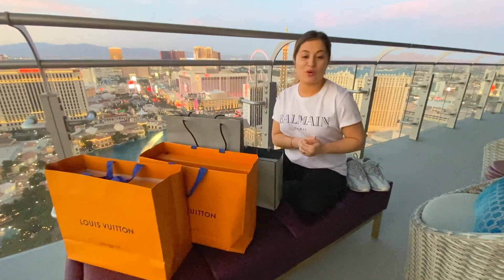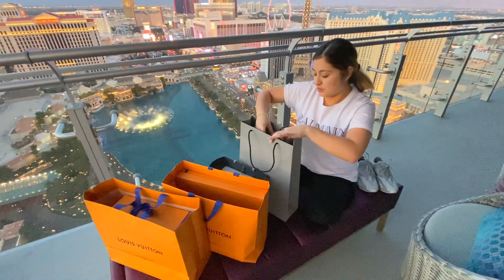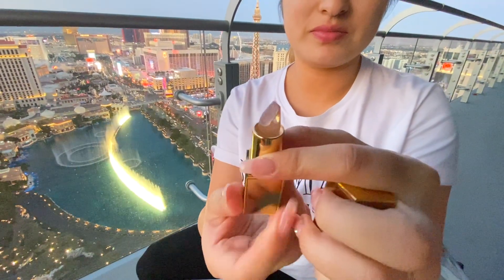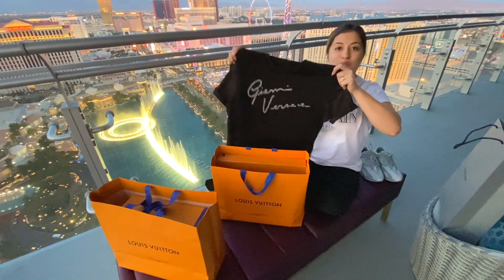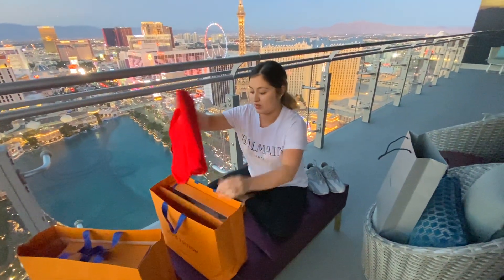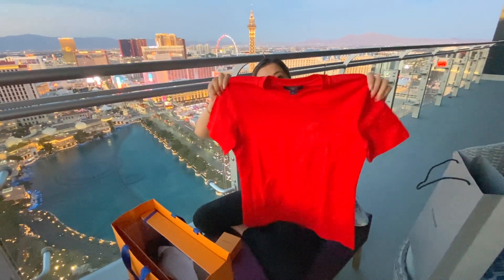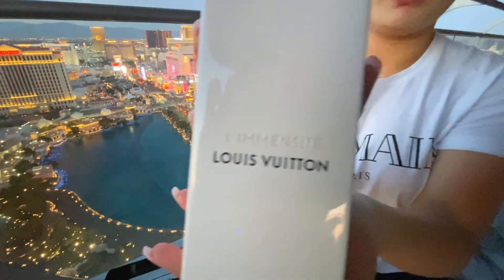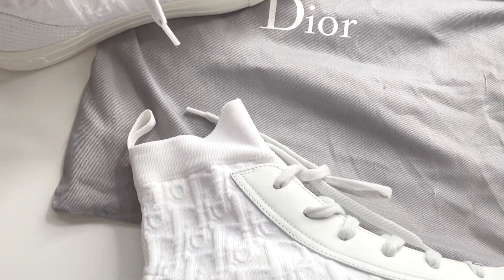Luxury Las Vegas Haul (I SPENT WAY TOO MUCH!!)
Hey babes! Lots of you have been messaging me wanting to see what I got from my vegas trip! Here it is I hope you all enjoy!

Sorry it took me so long to post!